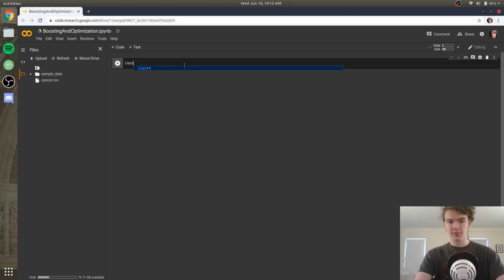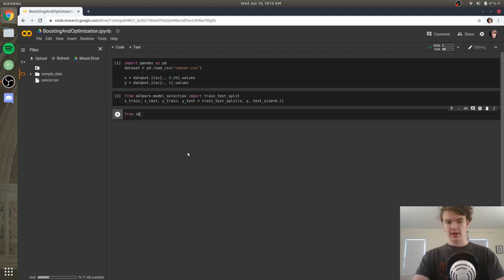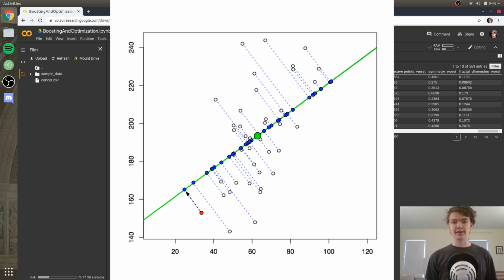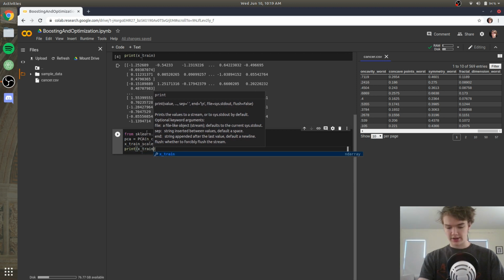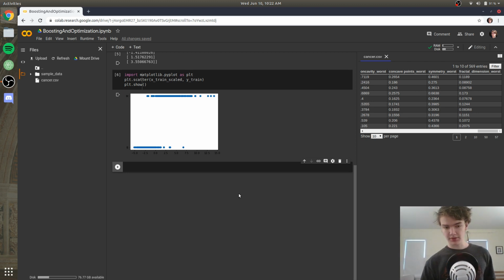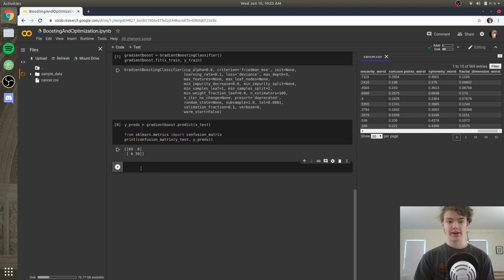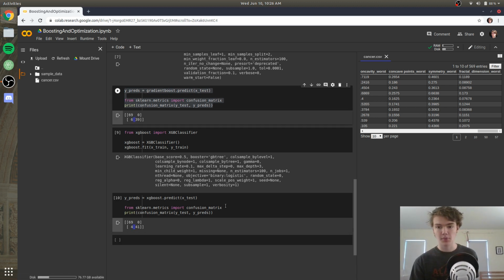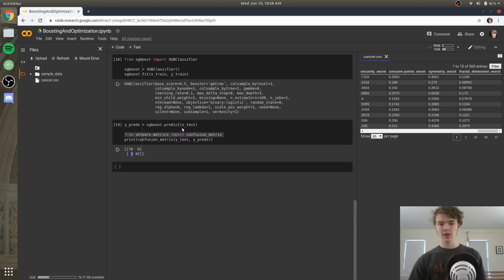XGBoost and Principal Component Analysis | Practical Machine Learning with Scikit-Learn #3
In this video, we go over how to optimize our model using principal component analysis, feature scaling, gradient boosting and a special form of gradient boosting called xgboost.

Want to continue learning machine learning? Check out my Keras course where we learn how to build neural networks:

0:00 Preprocessing
2:21 Feature Scaling
3:41 Principal Component Analysis (PCA)
7:54 Gradient Boosting
10:19 XGBoost
12:43 Extra Credit